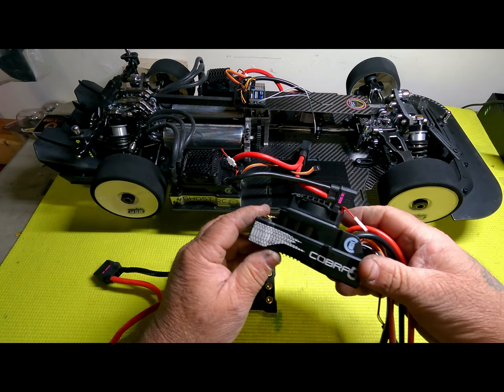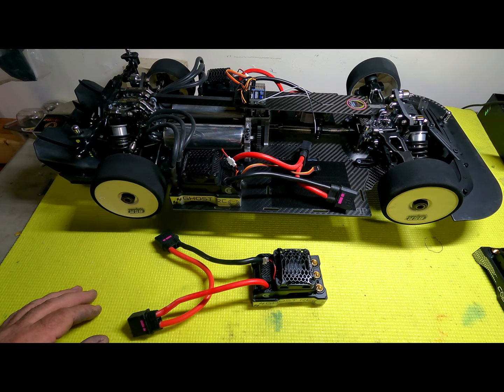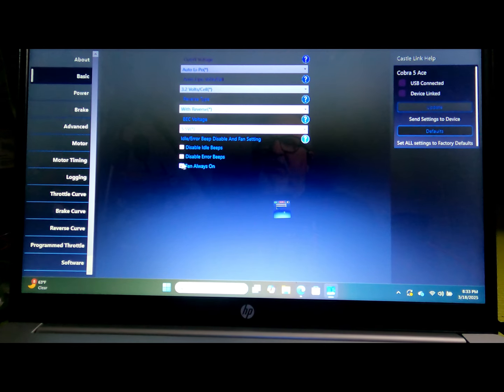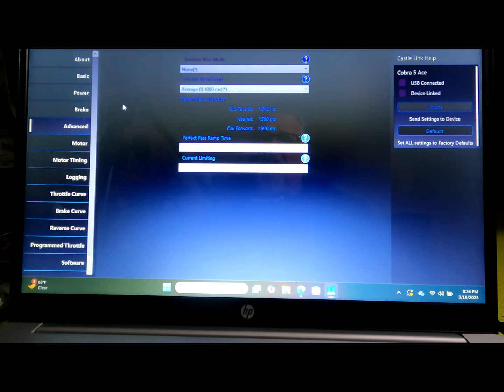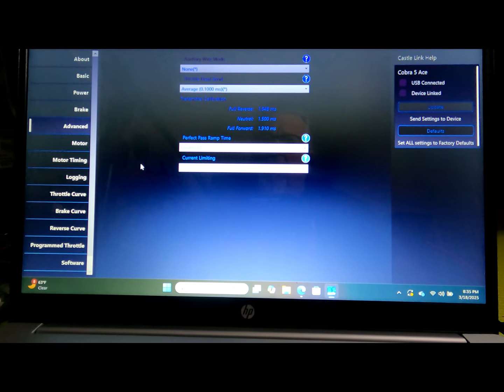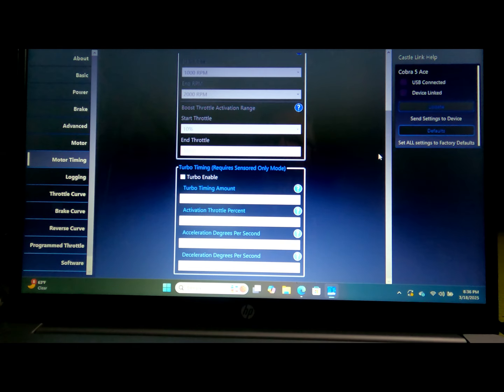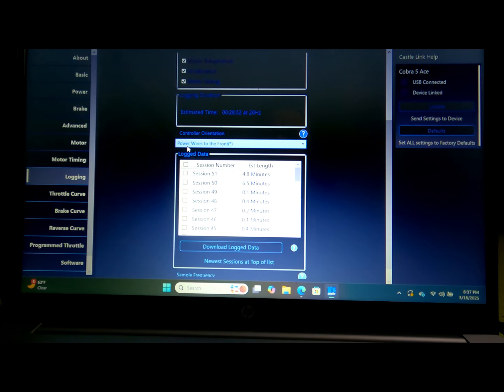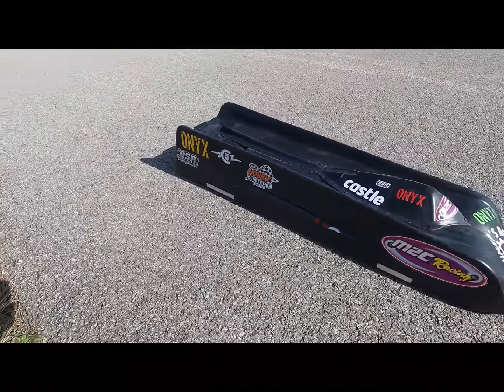CASTLE CREATIONS COBRA 5 / COBRA 5 ACE RELEASE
Finally time to release this New Castle Creations Cobra 5 and Cobra 5 ACE esc .
After months of passes and many trips to the airstrip I am glad to make it to this day .
This is going to be a great season !!!